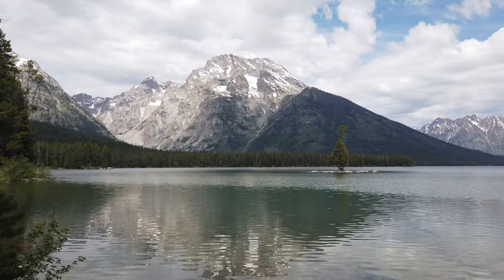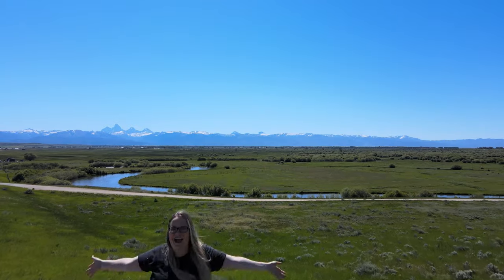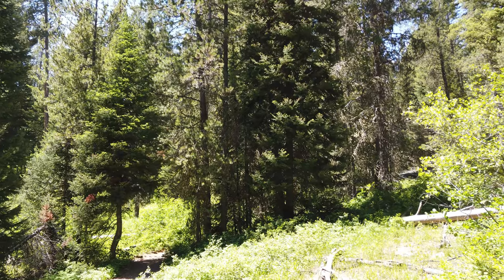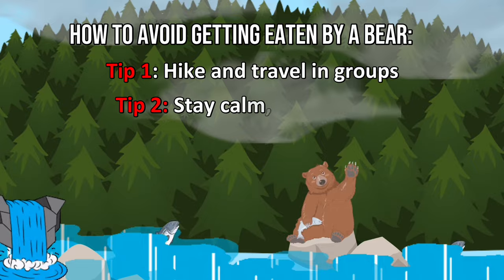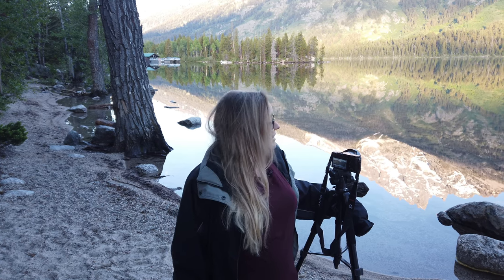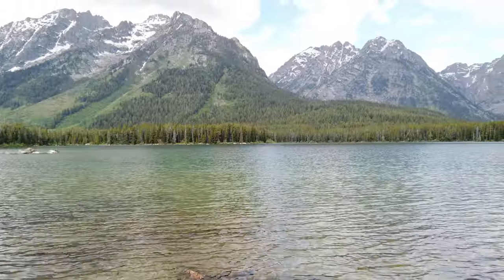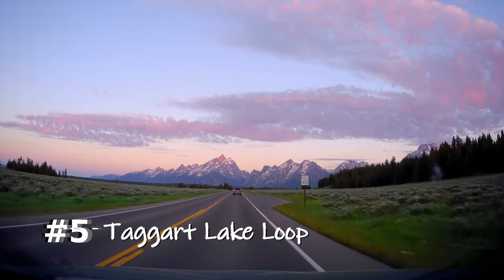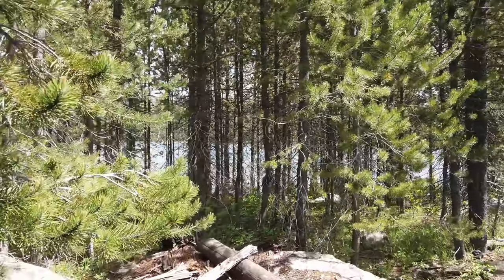5 Best Easy Hikes In Grand Teton National Park | Best National Park For Wildlife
Wondering about the 5 best easy hikes in Grand Teton National Park? We went exploring Grand Teton National Park and found 5 easy and gorgeous hikes that you should not miss. This is by far one of the best experiences we had in recent years, not just because of the beauty of the Tetons, or because we run into a Bear and a Moose, but because of how majestic they are. In our Grand Teton adventure, we hike to 4 amazing lakes, and we even ran into a Mama bear with her Cub. We also visited Schwabacher Landing for another incredible encounter with a Moose.
Our adventure was filled with gorgeous nature, Marmots, bison and more.

CHAPTERS:

Intro: 00:00
Woodland Trail Loop: 03:32
Woodland Trail Bear Encounter: 06:12
Jenny Lake: 08:14
Driving to Jackson for Breakfast: 10:09
Leigh Lake: 10:33
Lunch at Jackson Hole: 12:43
Schwabacher’s Landing Moose Encounter: 14:02
Taggart Lake: 14:53
Bonus-Beautiful Wyoming: 17:50

1. Phelps Lake is located in Grand Teton National Park, in the U. S. state of Wyoming. The natural lake is located at the entrance to Death Canyon in the southern section of the park. A number of hiking trails can be found near the lake, the most popular being a 1.8-mile roundtrip hike to the Phelps Lake overlook. This moderate loop trail provides access to Phelps Lake as well as views into Death Canyon and the southern end of the Teton Range. Start the trail from the Laurence S. Rockefeller Preserve and follow the trail as it loops Phelps Lake. Those looking to extend the hike can add the Aspen Ridge or Boulder Ridge trails on the way to and from the lake.

2. The Jenny Lake Trail is a 7.1-mile long hiking trail which circles Jenny Lake, located in Grand Teton National Park in the U.S. state of Wyoming. The trail begins at the Jenny Lake campground or can be accessed at several other trailheads.
Jenny Lake is located in Grand Teton National Park in the U.S. state of Wyoming. The lake was formed approximately 12,000 years ago by glaciers pushing rock debris which carved Cascade Canyon during the last glacial maximum, forming a terminal moraine which now impounds the lake.

3. The Leigh Lake Trail is a 5-mile long hiking trail in Grand Teton National Park in the U.S. state of Wyoming. For its entire length, it is also part of the Valley Trail. The trail starts at the Leigh Lake trailhead and follows the eastern shores of String and Leigh Lakes and extends to Trapper Lake.

4. Schwabacher’s Landing is a spot on the Snake River, almost exactly east of Grand Teton, where the terrain flattens out and allows easy access to the river. There is a dirt road coming off the main highway and down to various trailheads. There is a four-mile hiking trail that meanders along the banks of the Snake River past beaver dams and partially chewed trees. Throughout the hike are picturesque views of the Teton Mountains and their reflections in the water.

5. The Taggart Lake Trail is a 3-mile (4.8 km) long round-trip hiking trail in Grand Teton National Park in the U.S. state of Wyoming. The trail is accessed from the Taggart Lake trailhead and provides access to Taggart Lake, with views of the lake and the Teton Range. At Taggart Lake, the trail intercepts the Valley Trail, which heads north towards Bradley Lake or south to Death Canyon. Using the Valley Trail and the Bradley Lake Trail, a loop hike starting from the Taggart Lake Trailhead is 5.9 mi (9.5 km) long.

If you are interested in a very convenient, light 4K camera for your videos like the one we use, visit the follow link on amazon!! Osmo Pocket 4K Cam

Our Drone: Mavic Air 2: